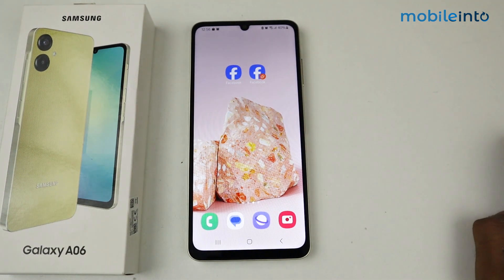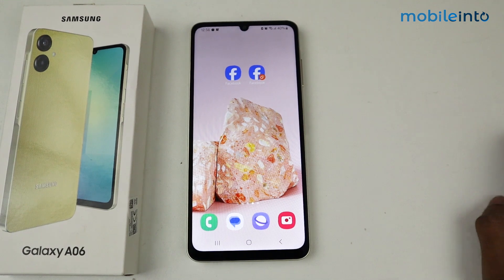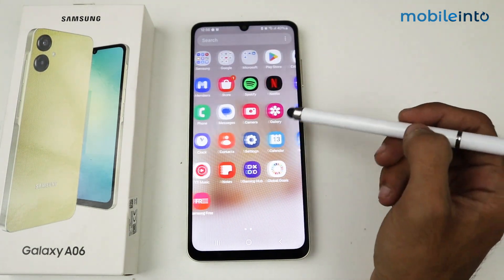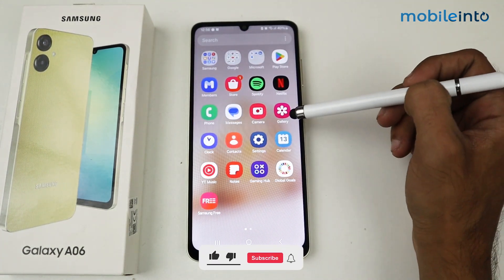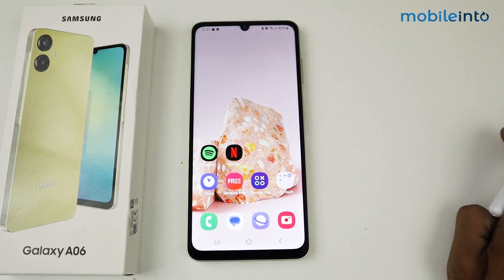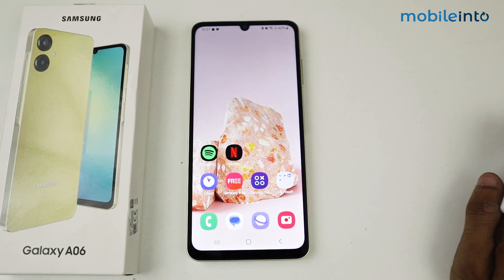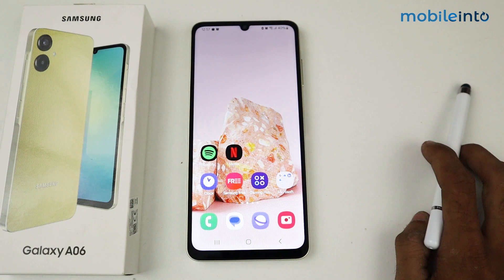How to Hide Photos In Samsung Galaxy A06 | Photos Hide Settings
How to hide photos in Samsung A06. To keep certain photos private or change photo hide settings in Galaxy A06, follow these steps.